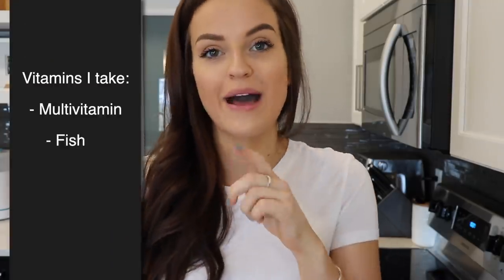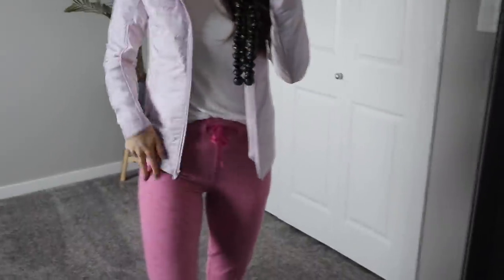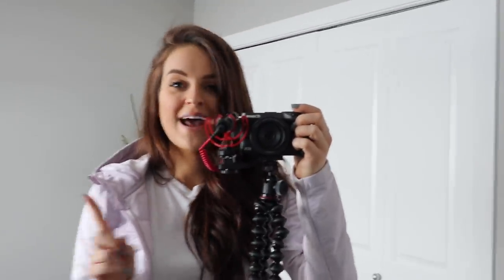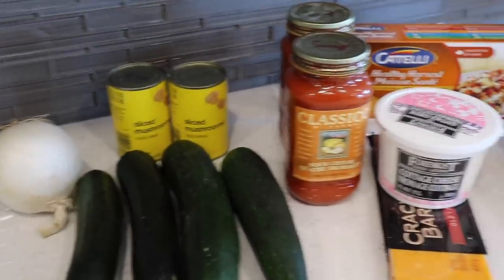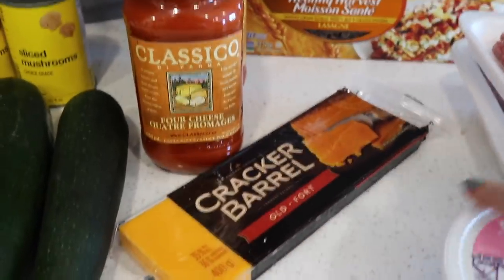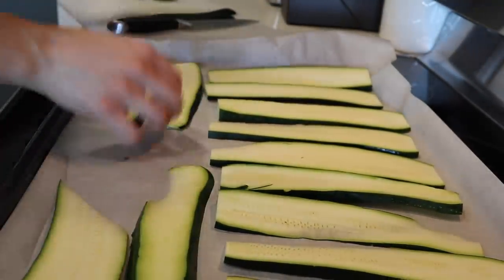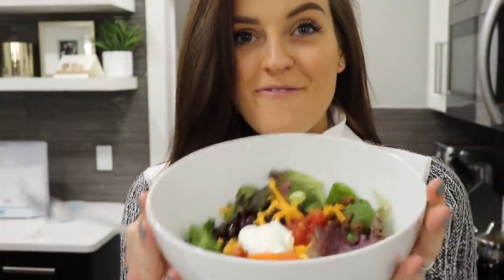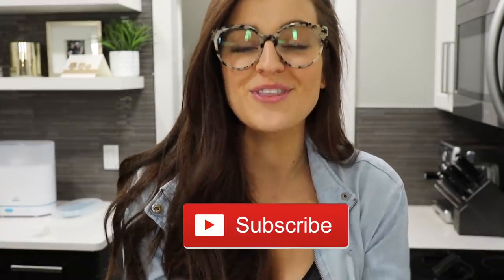WHAT I EAT IN A DAY TO GET LEAN // 5 Weeks Postpartum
Hi Fam!! Today I am sharing a full day of eating, these are some simple and healthy meals that I enjoy making! XO

► INGREDIENT LIST

Zucchini Lasagna

- 500g extra lean ground beef
- 500g ground turkey
- 1 jar Classico pasta sauce
- 1/2 white onion
- 2 cans of sliced mushrooms or fresh
- 3 zucchini’s
- Whole wheat lasagna foods
- 1.5 cup shredded cheddar cheese
- 500g low fat cottage cheese

Taco Salad Ingredients
- Spring Mix
- Ex lean ground beef
- Tomato
- Beans
- Red onion
- Cheddar cheese
- Plain Greek yogurt
- Salsa

► WORKOUT GUIDES